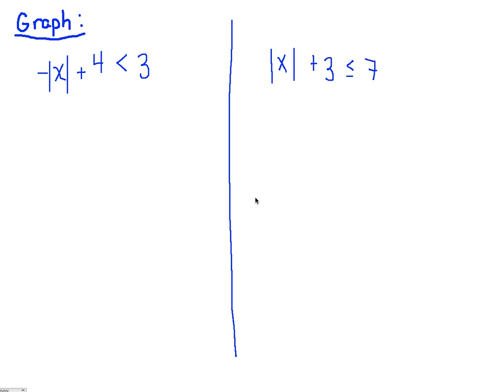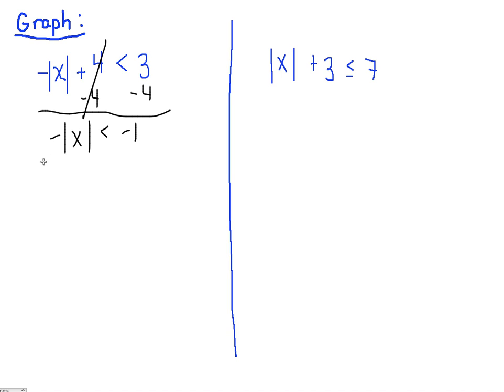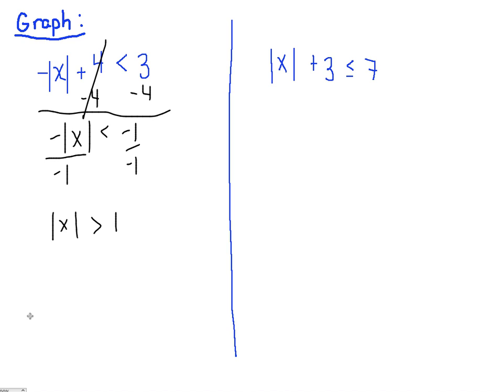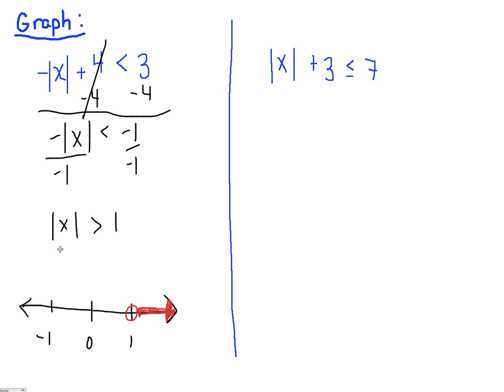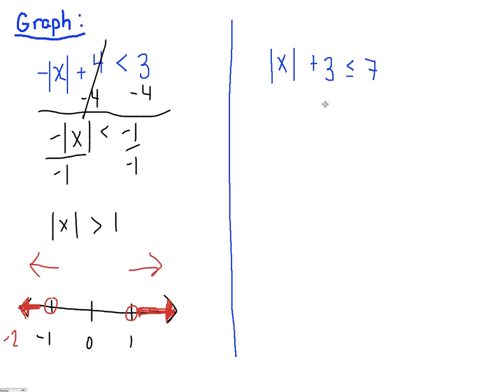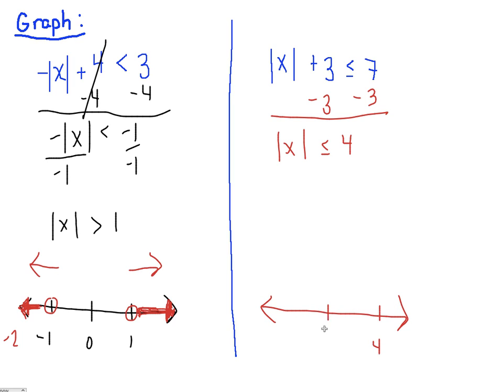Absolute Value Inequalites